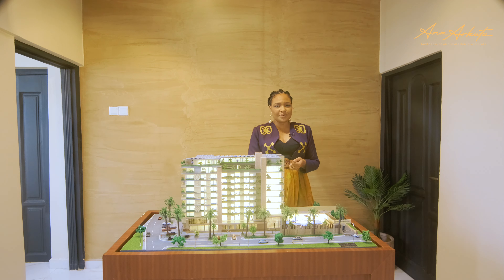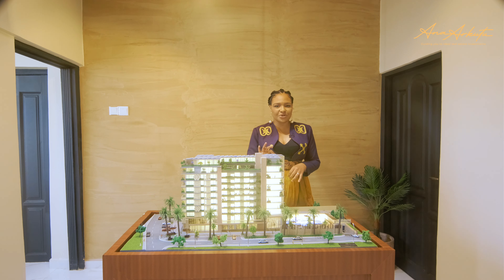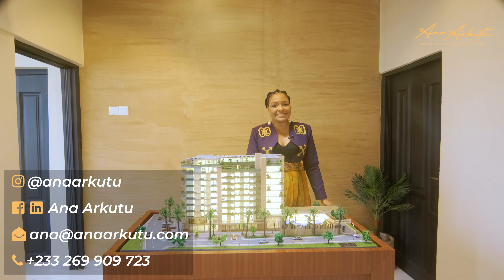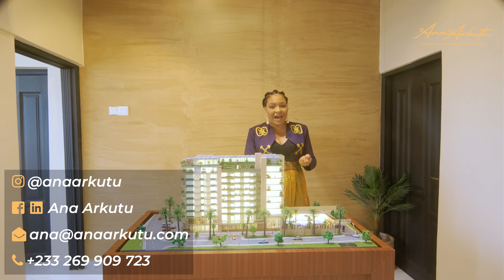THIS TWO BEDROOM APARTMENT IN ACCRA GHANA CAN BE CONVERTED TO BOTH A STUDIO & ONE BEDROOM APARTMENT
Offering superb investment value. This convertible two (2) bedroom apartment now selling off-plan in Labone, Accra- Ghana, has been designed to give its investor an option to separate two sides securely and convert it into two separate apartments; A Studio and One bedroom apartment.

This offers 3 Value points which I will share below;

1. HIGHER INCOME
You can choose to securely separate both sides and rent separately as a Studio apartment and One bedroom apartment, making double income and most likely earn higher than if you were renting it as a 2 bedroom apartment.

2. ADAPT TO MARKET DEMANDS
Your investment will be adaptable to market demands; If the market demand peaks for 2 bedroom apartments you will be able to meet that demand and when it peaks for Studios and One bedroom apartments, you will be able to seamlessly separate both sides to also meet those market demands.

3. FLEXIBILITY
Another value it offers is flexibility in using your apartment.You can choose to stay in one side and still make income on the investment by renting the other side when you need to do so.

This means you will be making a 3-in-1 investment; STUDIO, ONE BEDROOM & TWO BEDROOM, how amazing is that?